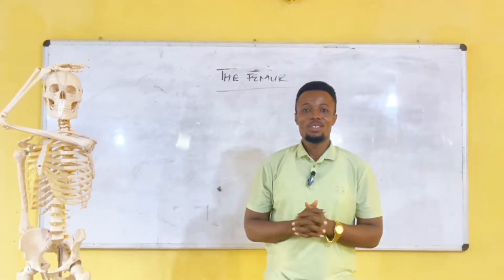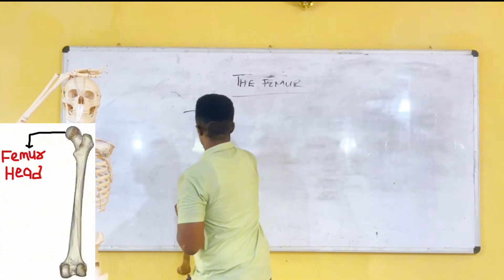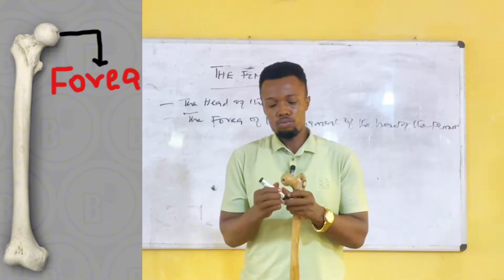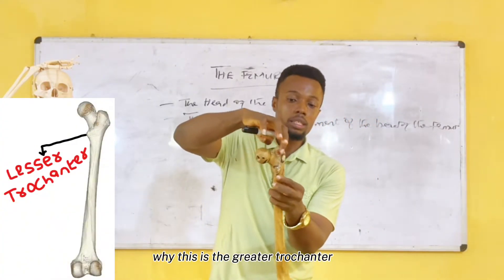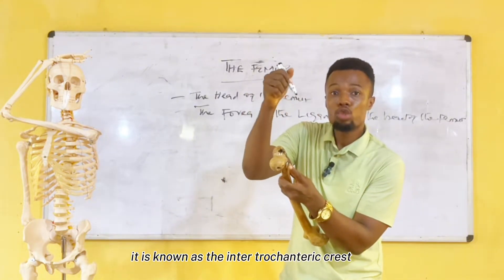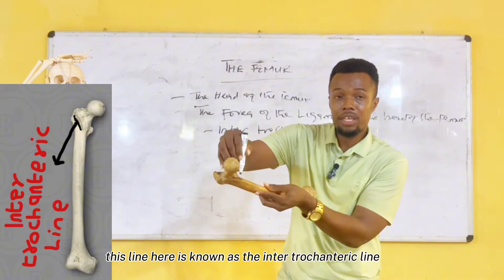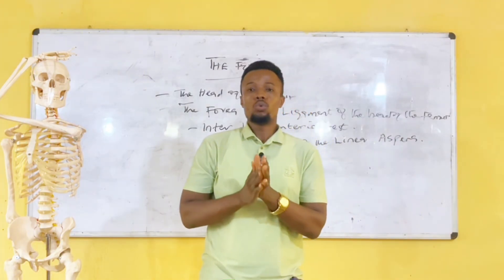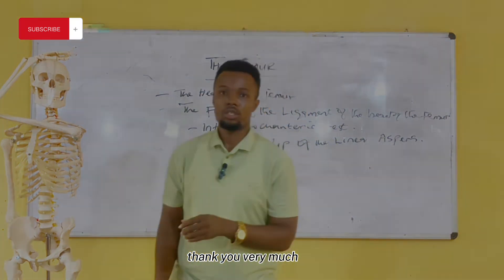The Femur Bone